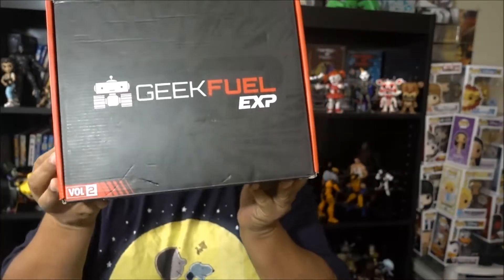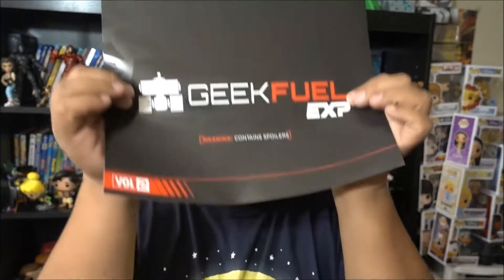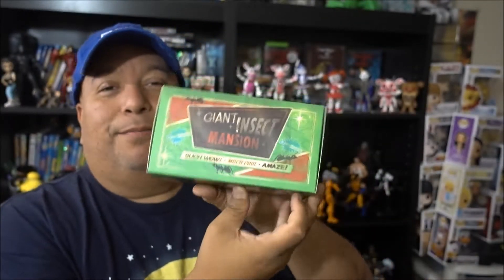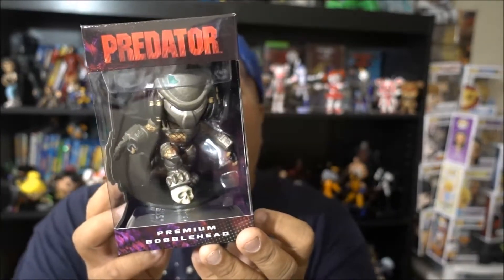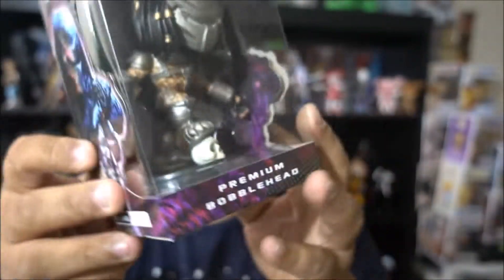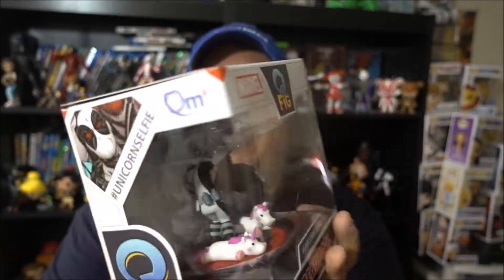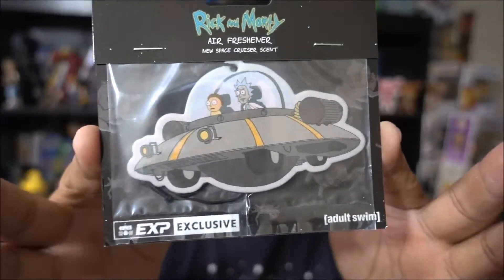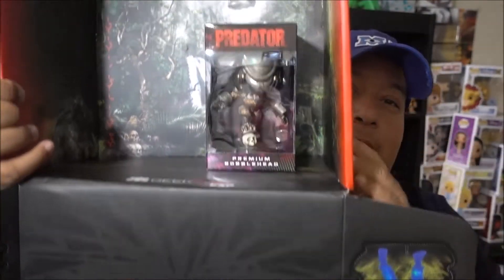Geek Fuel EXP August Unboxing 2018 Vol. 2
My GeekFuel Exp box finally arrived. There are some really cool stuff in this box. Let me know what you guys think was the best swag from this box.

Send us Fan Mail/Fan Art

Roy Ruiz
2063 Ranco Valley Drive